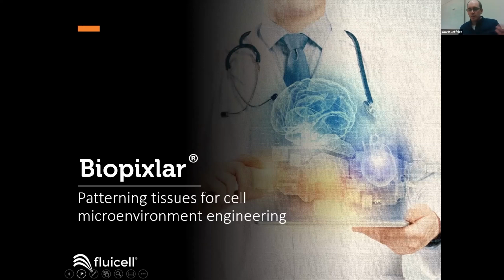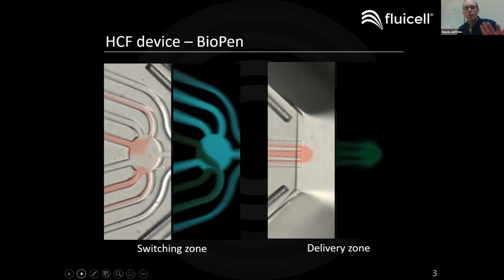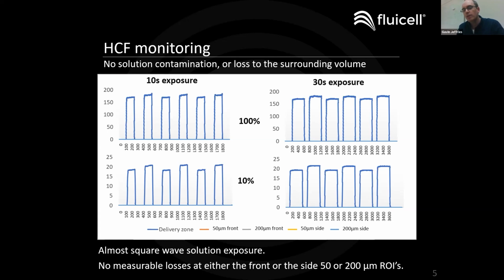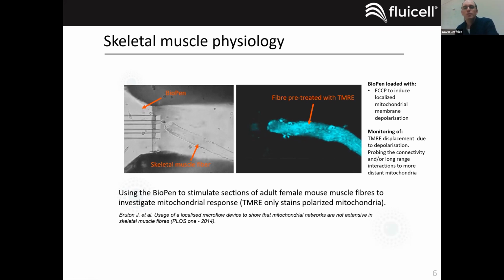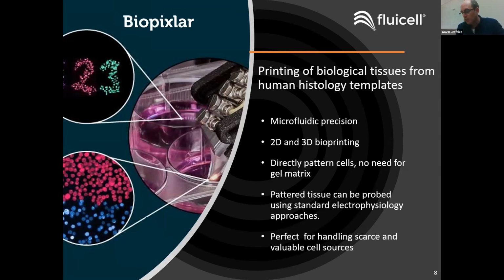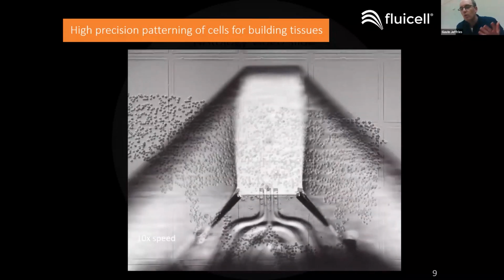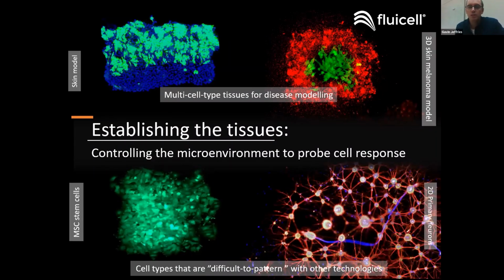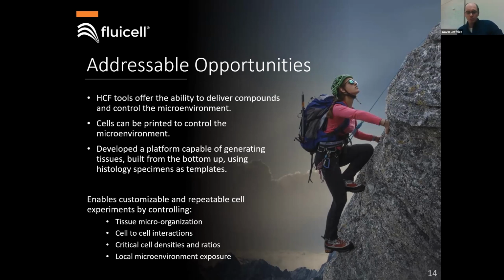Dr. Gavin Jeffries at New Perspectives in Single-Cell Signaling. November 25, 2020.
Talk title: Patterning tissues for cell microenvironment engineering